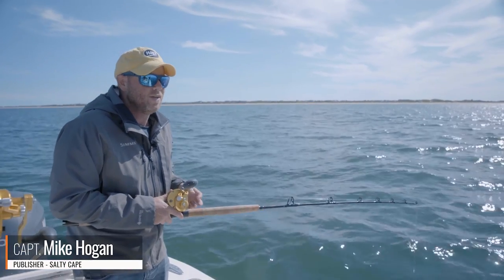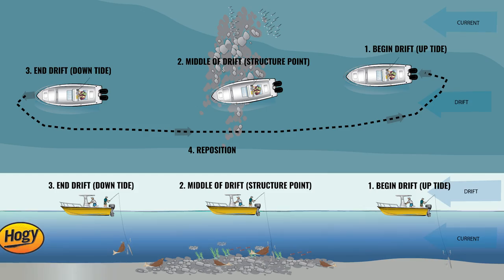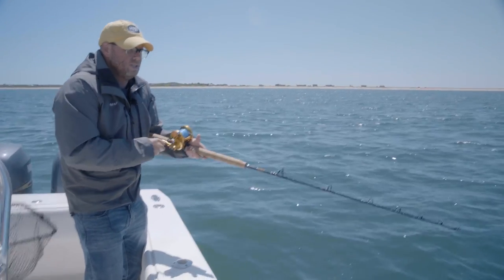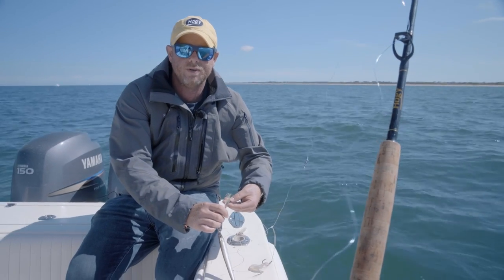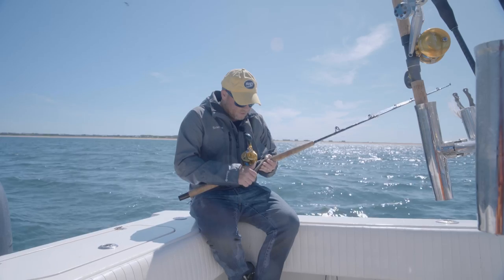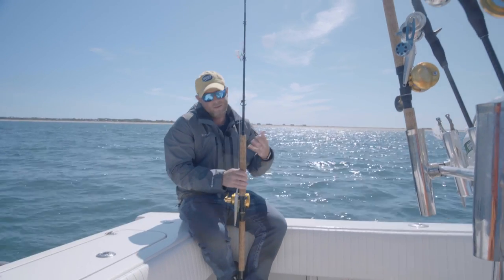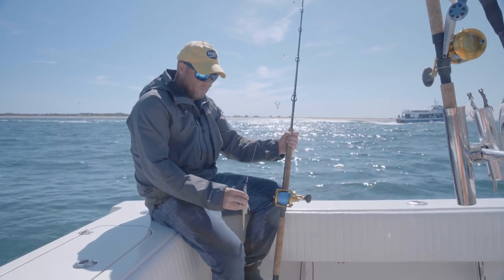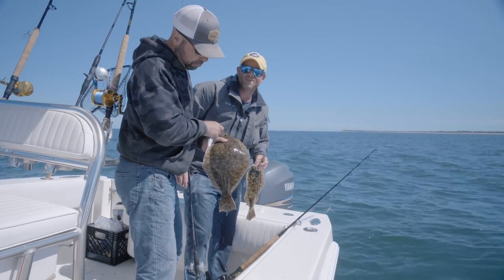How to: Fluke Fishing | Hogy Sandeel Jig & Jig + Biki Rig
Capt. Mike Hogan heads out onto Nantucket Sound targeting fluke and other groundfish using the Hogy Sandeel Jig paired with the Jig + Biki Rig. Fished with or without bait, these two Hogy products are perfect for all species of groundfish!